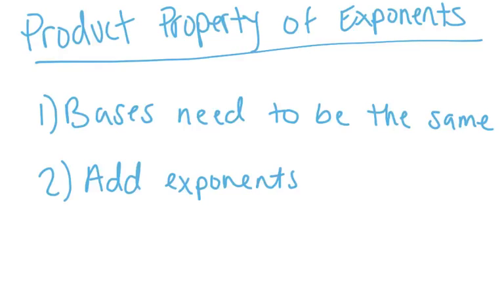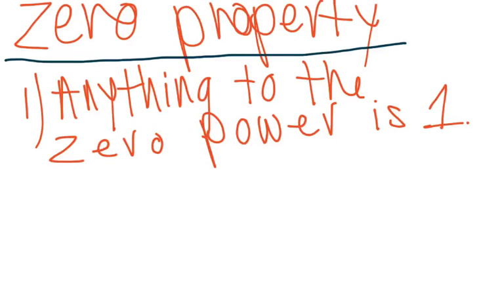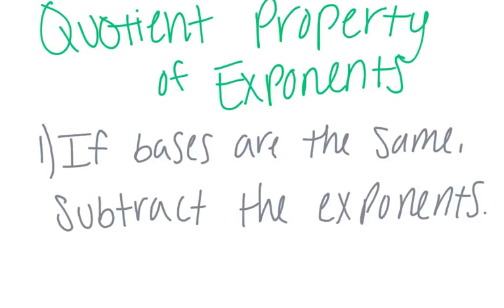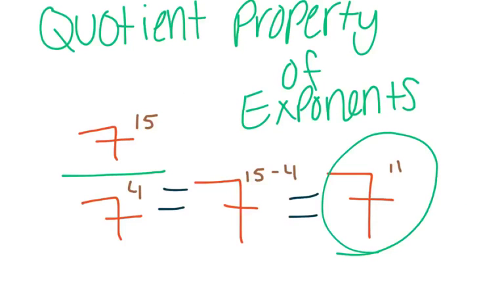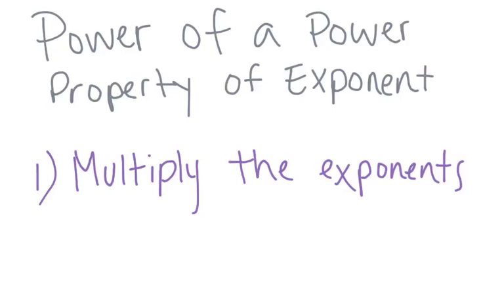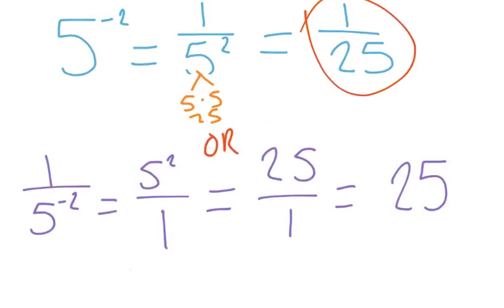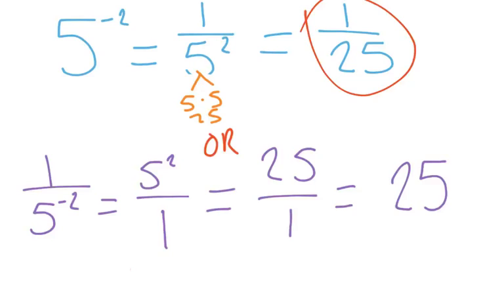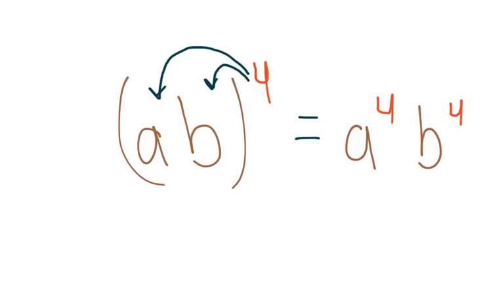Rules of Exponents by Jess, Juan, & Nanci